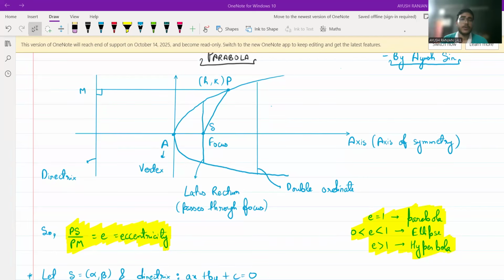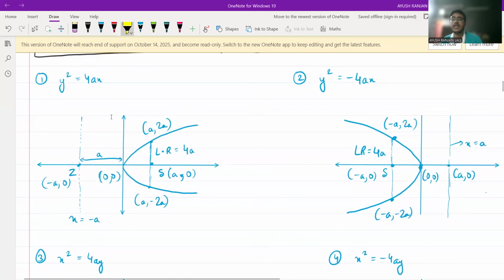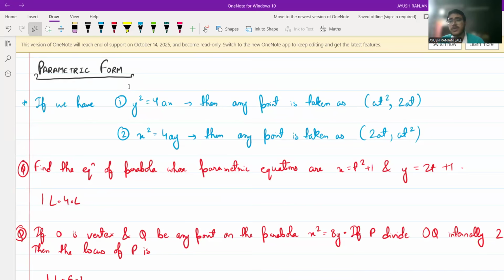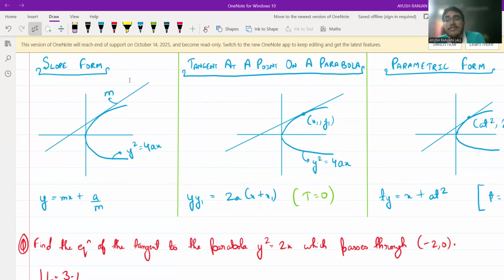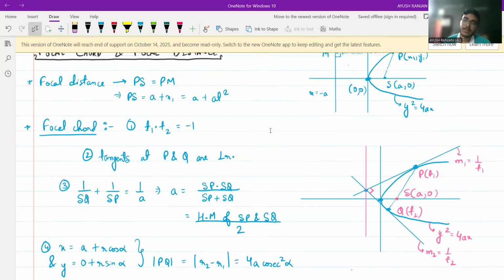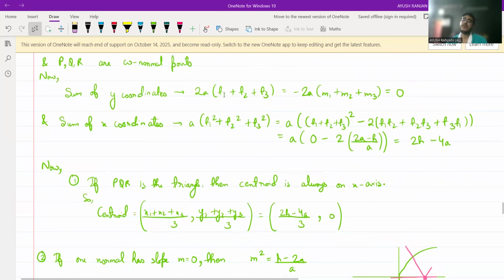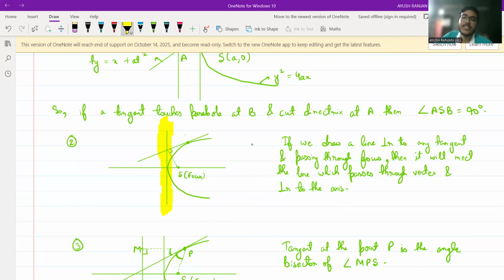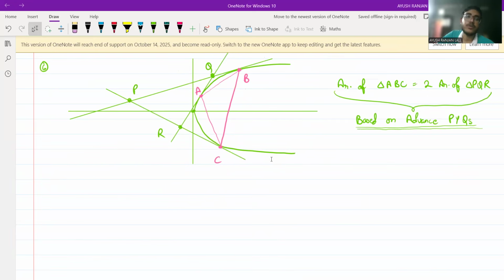PARABOLA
ONLY HAS THE THEORY PART